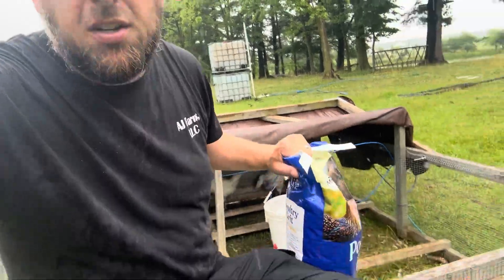If you skip the grit it can increase feed usage by 20%